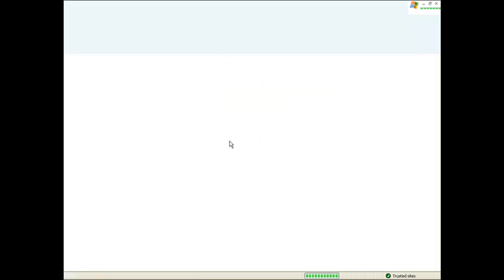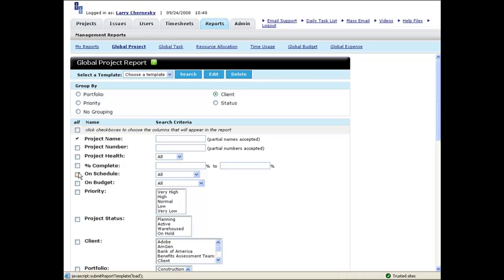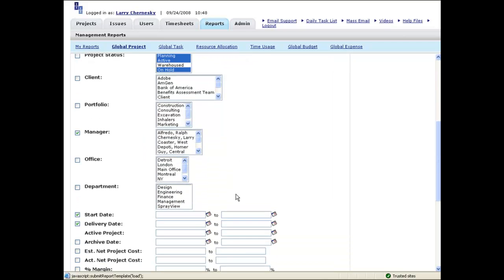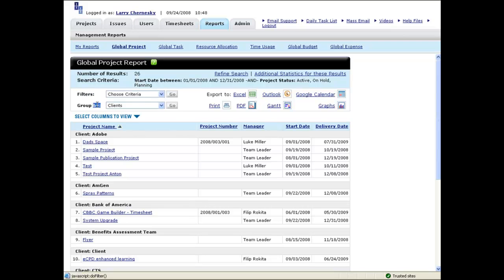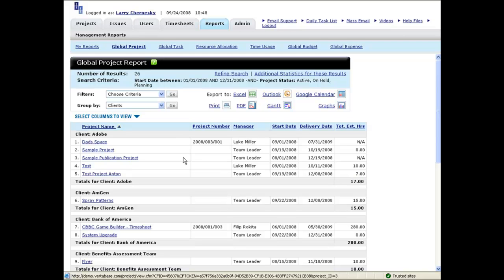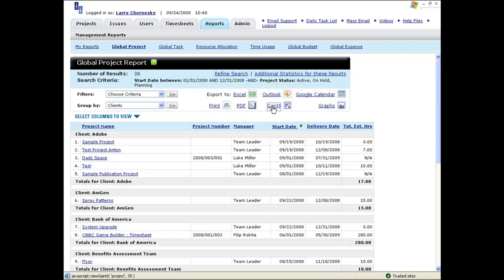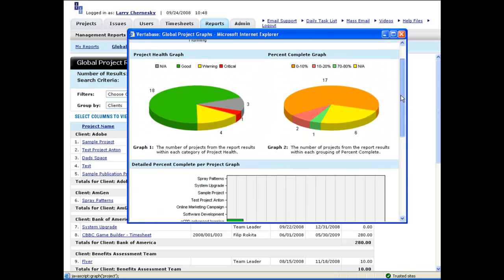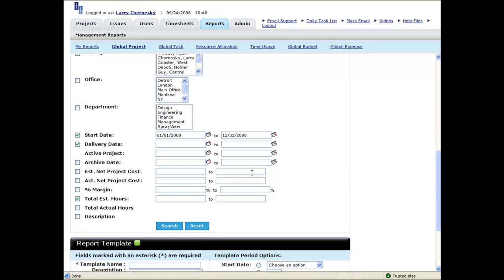What is Project Reporting? How to create project reports in Vertabase project management software.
How to create project reports across many projects in Vertabase project management software.